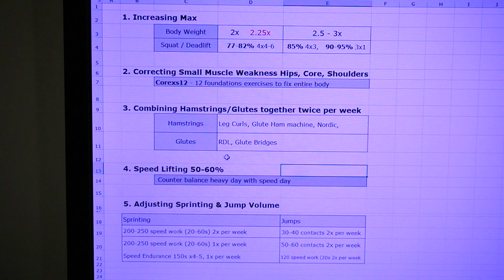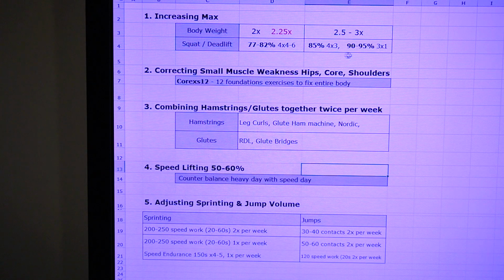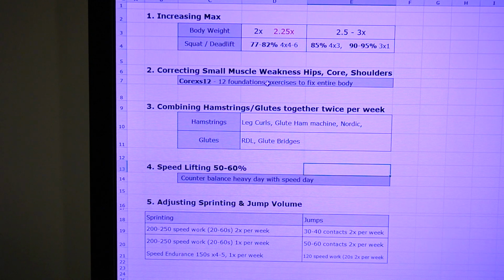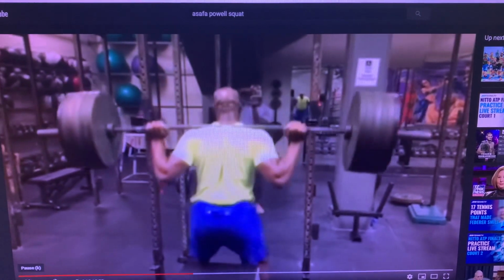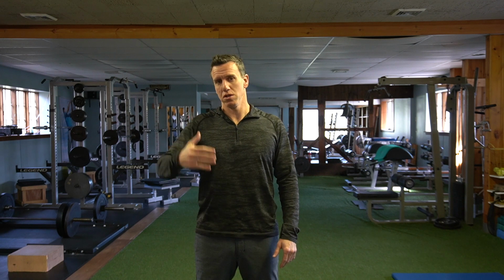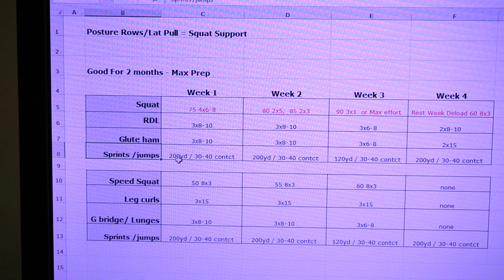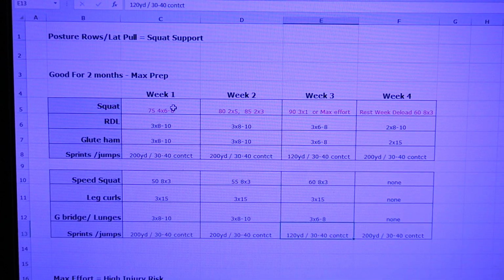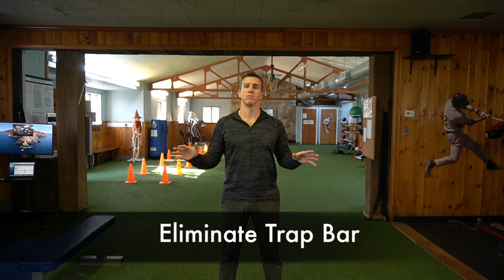Faster Sprint Times - How to LIFT HEAVY to Reach Top Speed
Learn how to lift heavy safely in order to reach your top speed and strength.  Learn when to implement heavy weight training into a training cycle to avoid over training.

This  video is part of our ONLINE TRAINING & REHAB WEB APP. Our online training is cutting edge and gives athletes the programs and support they need to significantly improve their strength, speed, vertical, and flexibility.

———Online Services We offer ———

Purchase our Sports Training APP on our website.  Get Faster, Stronger, and Jump Higher using our effective 6 Level sports training method.

Purchase our Injury Rehab APP for $60 on our website. Learn our step by step rehab method called Corexs12- Includes 12 exercises to Fix upper body, lower body, and core injuries.

We offer one on one video call sessions to evaluate the injury, customize your rehab program, and make sure you are performing the prescribed exercises correctly.

Corexcell
4 Fuller Dr
Northampton, PA
18067